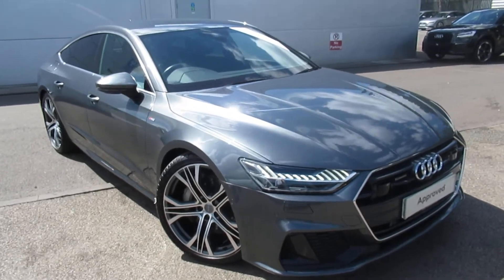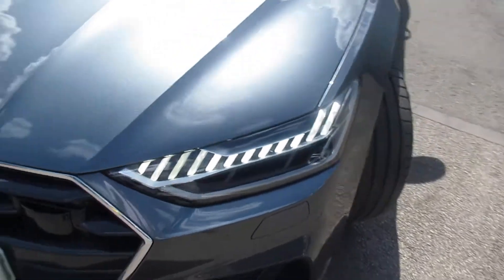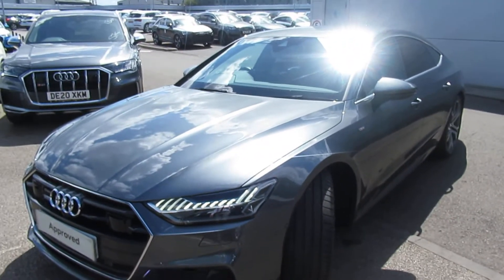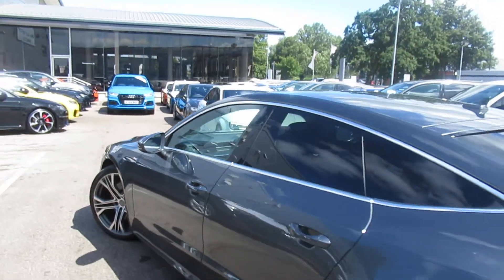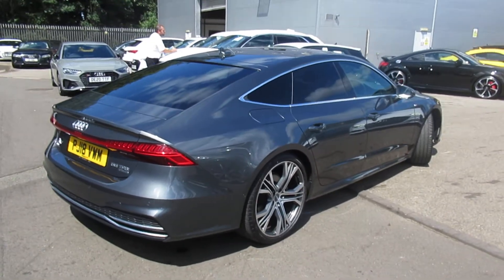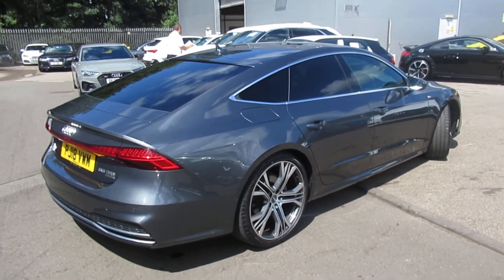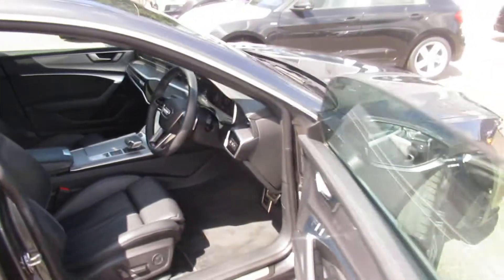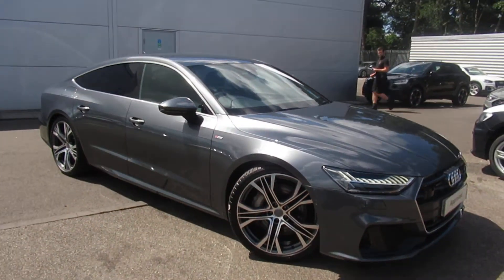Audi A7 - PJ18VWM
This car comes prepared to the highest Audi standards with additional customer benefits of MOT protection Key insurance, 145 point Audi approved check, 2 years Audi approved warranty and 2 years roadside assistance. Crewe Audi are part of the family owned Swansway garages, with over 50 years trading. We also offer a full range of flexible finance. If you would like any further information or to arrange a viewing of the vehicle please call Crewe Audi on 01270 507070